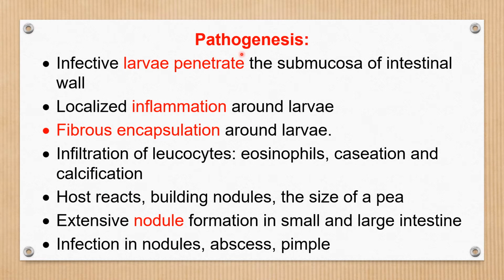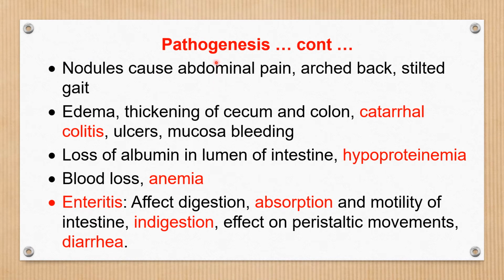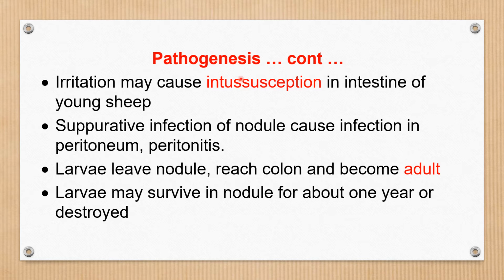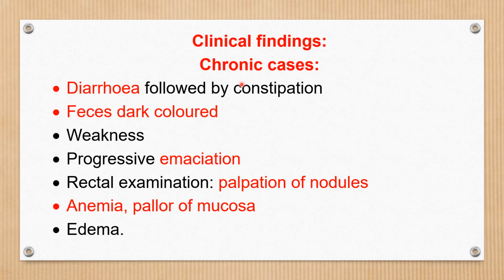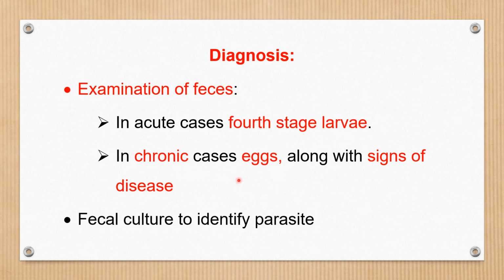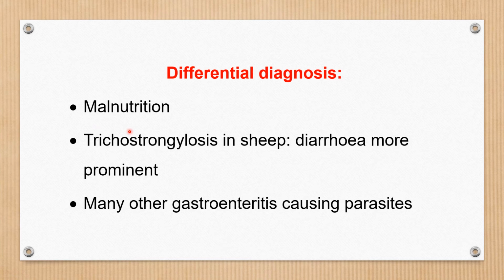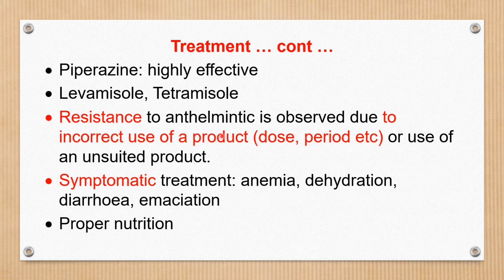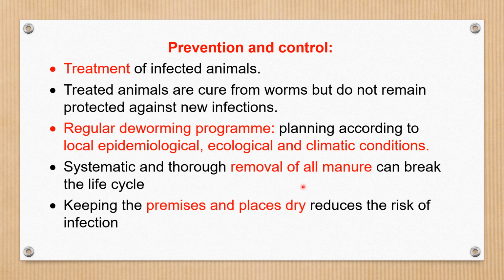Oesophagostomosis Part 2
Oesophagostomosis Part 2 : pathogenesis, clinical findings, diagnosis, lesions, differential diagnosis, treatment, control